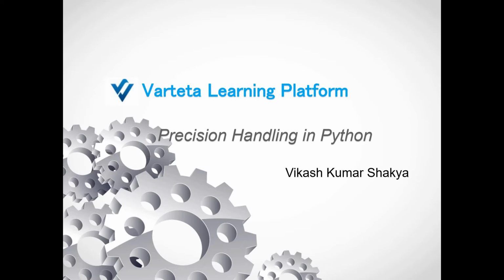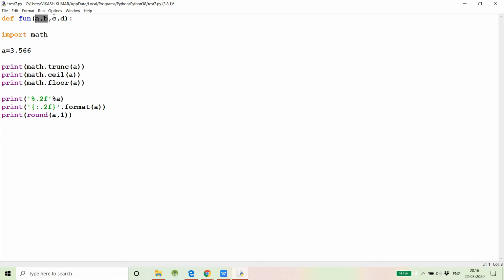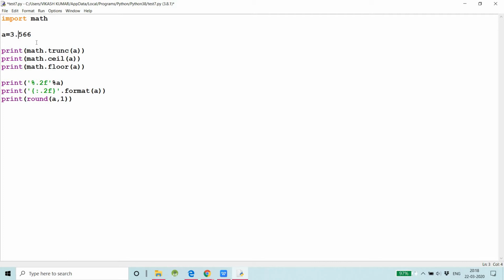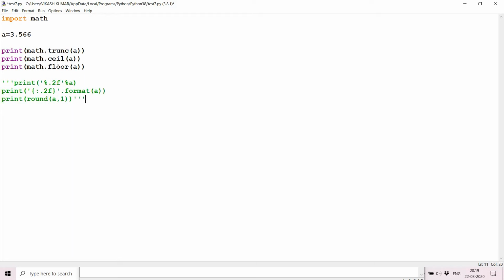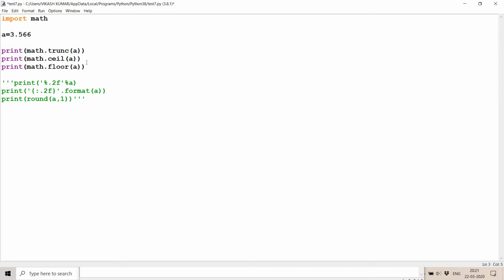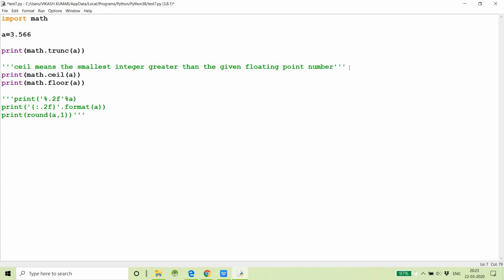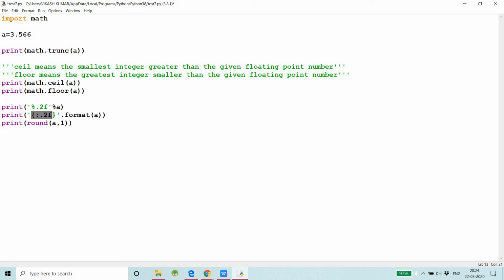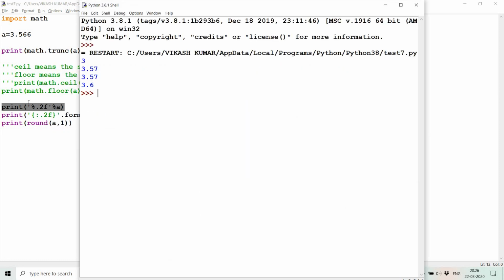Python Part-24 (Precision Handling in Python)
partial functions
Precision handling for floating point number
import math
round
math.ceil
math.floor
math.trunc